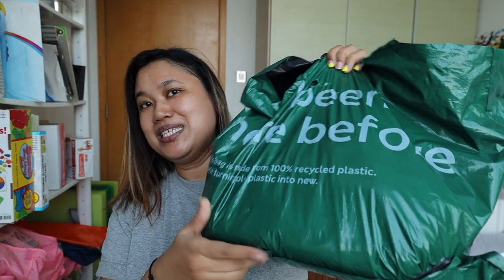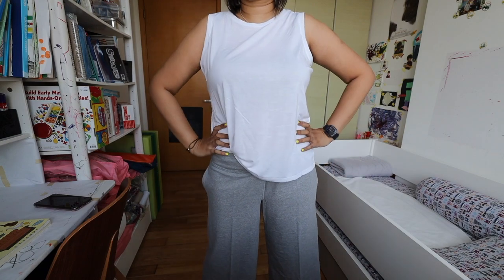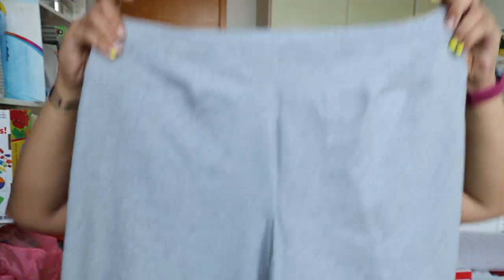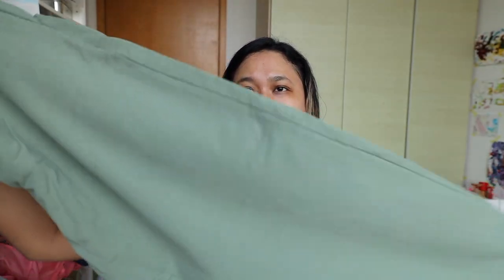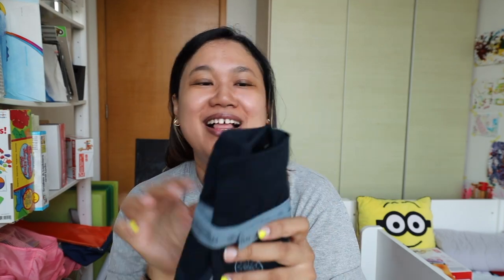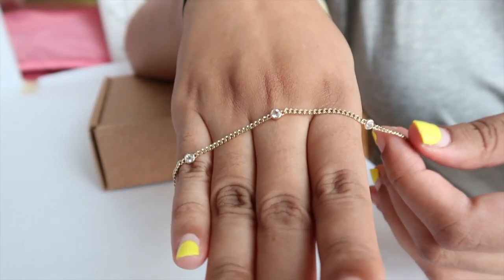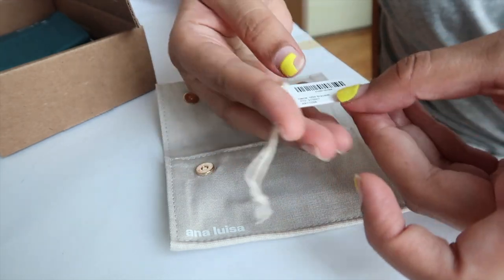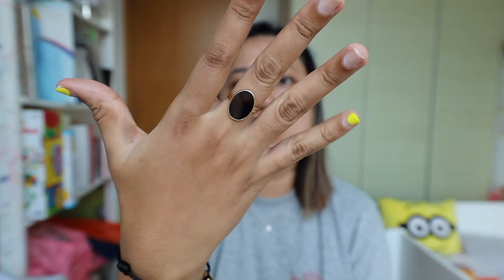Marks & Spencer, Ana Luisa MIM Bracelet, Aesop | HAUL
xx
Fifi